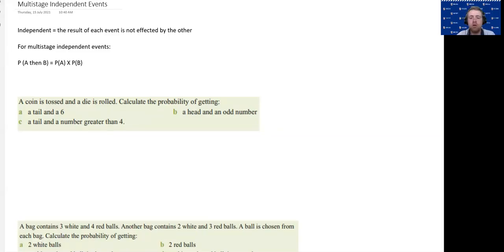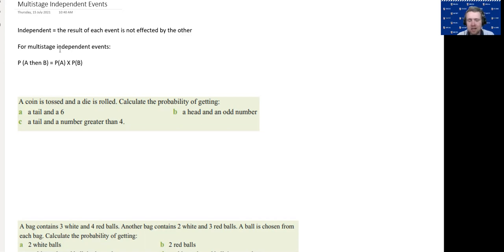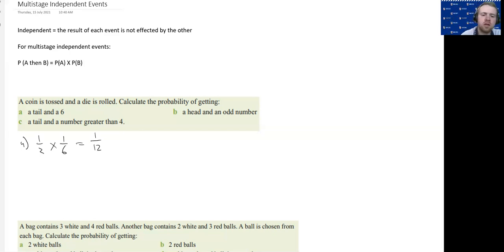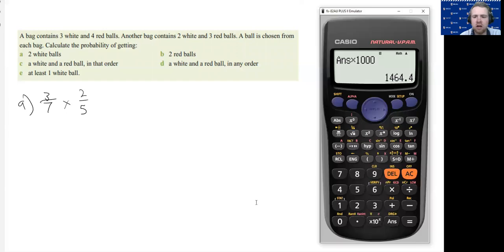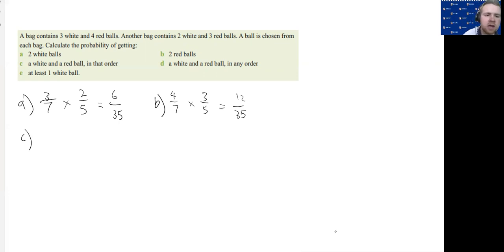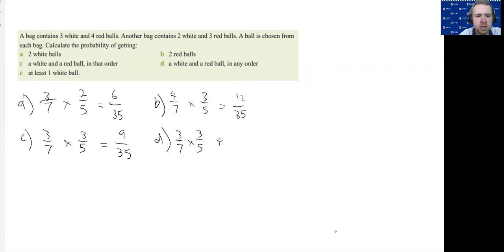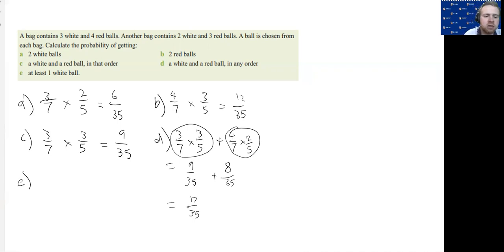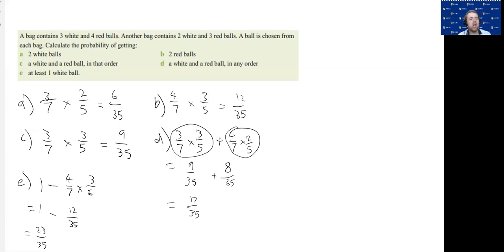Multistage Independent Events